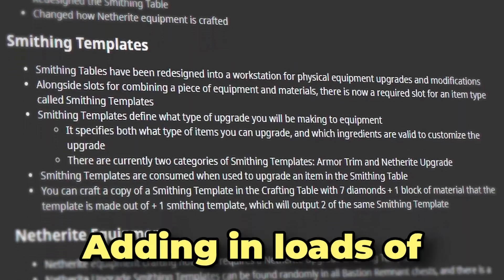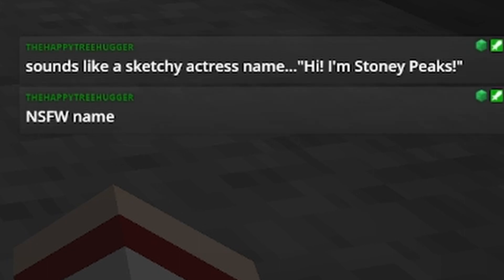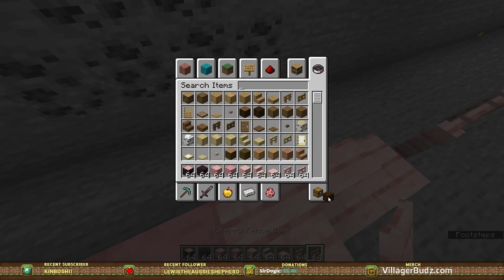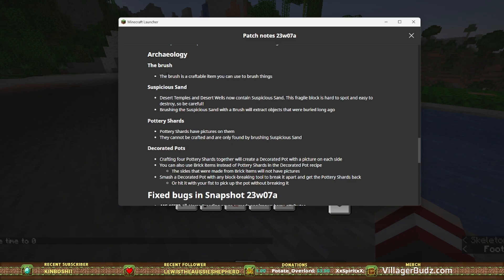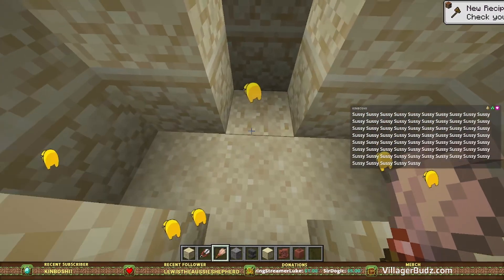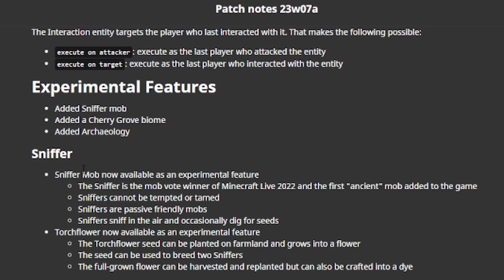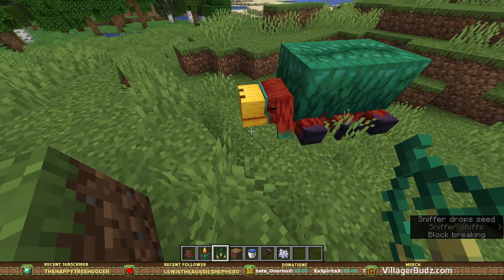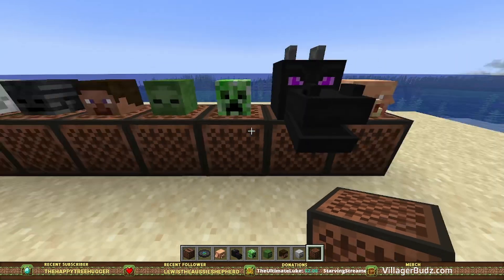Minecraft's Upcoming Archeology, Sniffer, Cherry Blossom Biome, etc! (23w07a Thoughts)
Hey, Budz!
I checked out the new Snapshot 23w07a! I had so much fun reacting and figured I'd share the new features with you all! Thank you for everyone who was on this stream and experienced everything with me for the first time!

►CHAPTERS:
0:00 Opening
0:24 Creative Inventory Reorganization
0:53 Cherry Blocks/ Biome
3:47 Bamboo Blocks
5:24 Archeology
7:46 Camels
8:44 Back to Archeology
9:07 Sniffer and Torchflower
12:02 Armor Trims
12:34 Mob Head NoteBlocks
12:49 Endcards

► MUSIC/ VIDEO CREDIT:
Wake by Rick Steel
Leave it alone by underbelly
Sweden by C418
TrueArtRealAffectionPart4 by Noir Et Blanc Vie
Yes and No at the Same Time by half.cool
Mice on Venus by C418

Join The Village today, it's only a click away!

►Pronouns
Elephant (Ele): She/her
Fireball: She/her, He/him
Bunny: They/them, He/him
Treehugger: She/her
Carlos: He/him
Han: He/him

►Closed Captions (IN VIDEO NOT ON YOUTUBE)
Elephant (Ele): Yellow
Fireball: Red
Bunny: Blue
TreeHugger: Green
Carlos: Orange
Han: Light Blue

► Recorded on 15 February 2023